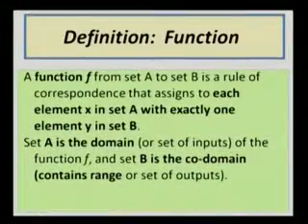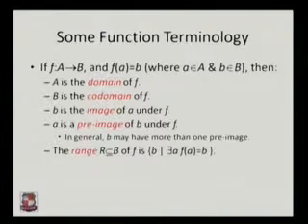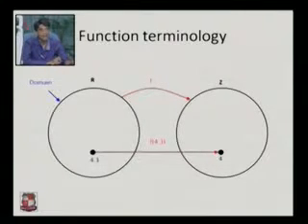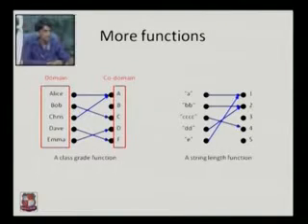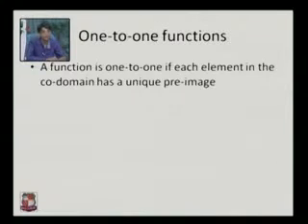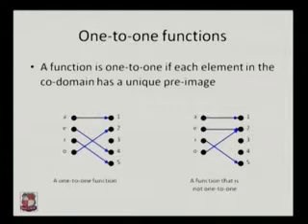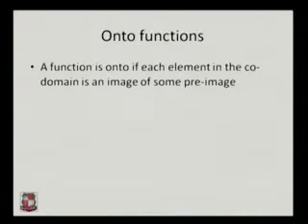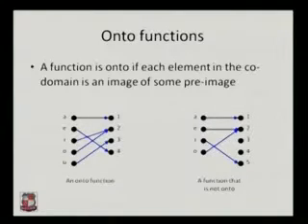Pragnesh T Polara Mathematics Functions & Limit 1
Pragnesh T. Polara -Om Engineering College, Junagadh-Mathematics-Functions & Limit-1.1 Definition of function
1.2 Examples
1.3 Concept & rules of limit
1.4 Evaluation of Standard limit of algebraic & trignomatric function.